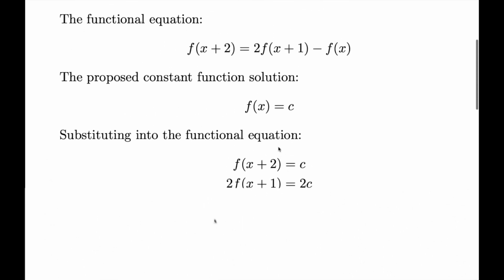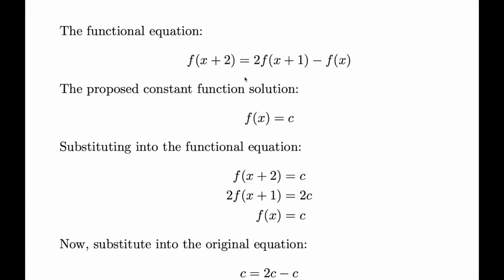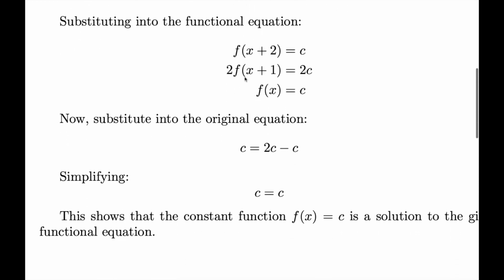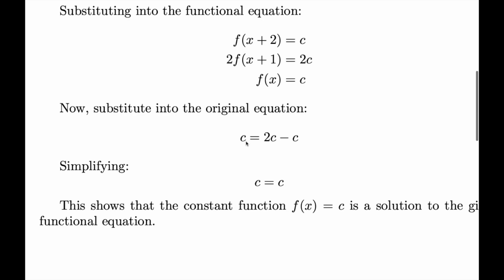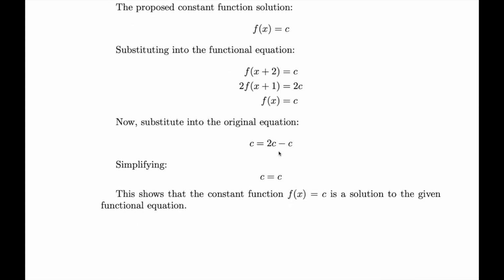Cracking the Code: Solving the Functional Equation f(x+2)=2f(x+1)−f(x)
Embark on a mathematical journey as we tackle the intriguing functional equation. f(x+2)=2f(x+1)−f(x). n this video, we explore step-by-step solutions and valuable insights to uncover the mystery behind finding f(x).
Whether you're a student delving into advanced math or an enthusiast seeking a challenge, join us as we decipher the patterns and solve this fascinating equation.

🔍 Topics Covered:

Functional Equation Solution
Pattern Recognition Techniques
Step-by-step Problem-Solving Insights